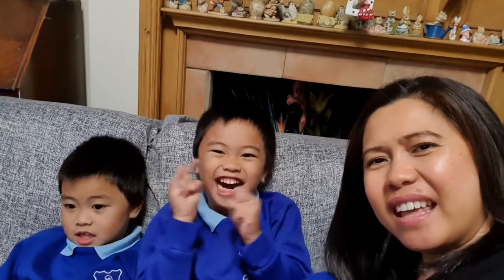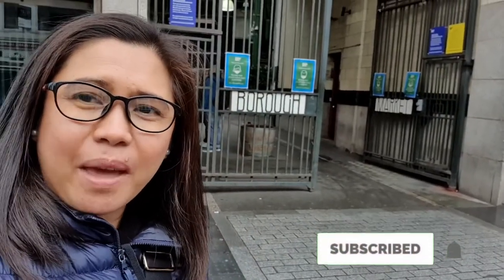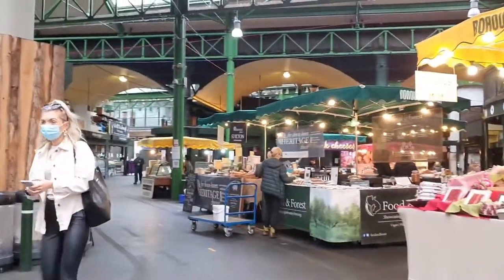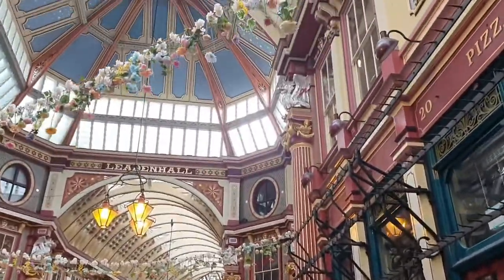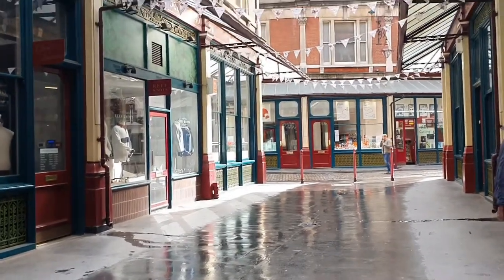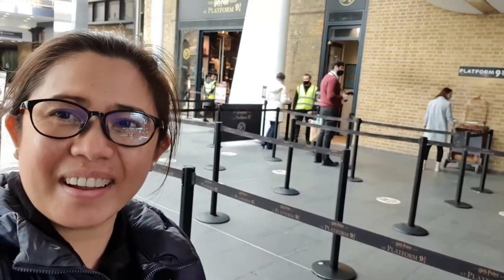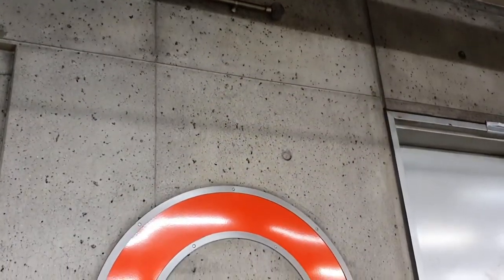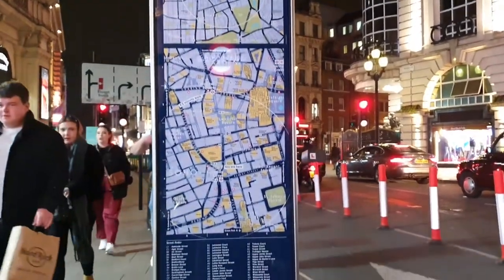HARRY POTTER SPECIAL: LONDON FILM LOCATIONS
Vsiting some of Harry Potter Film locations in London. Namely: Shaftesbury Street, Picadilly, Westminster Station, King's Cross Station, Leadenhall Market, Millenium Bridge and Borough Market.

"I don't go looking for trouble. Trouble usually finds me" - Harry Potter